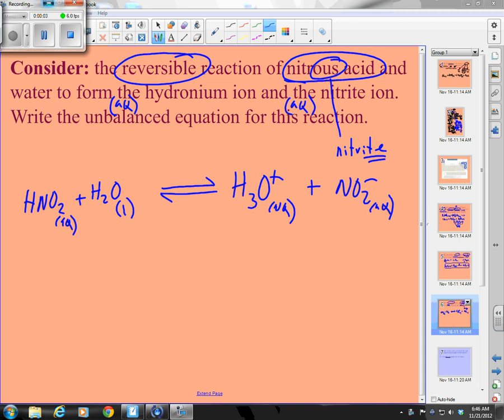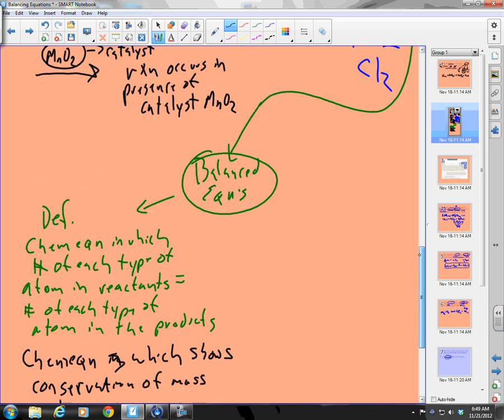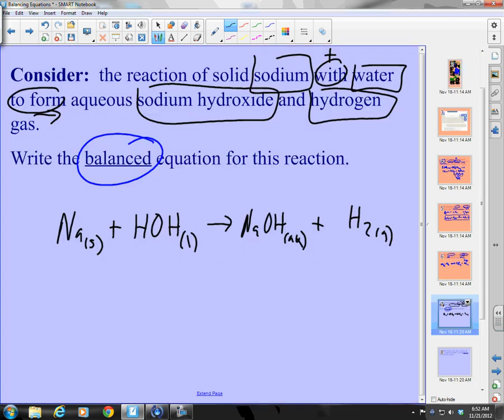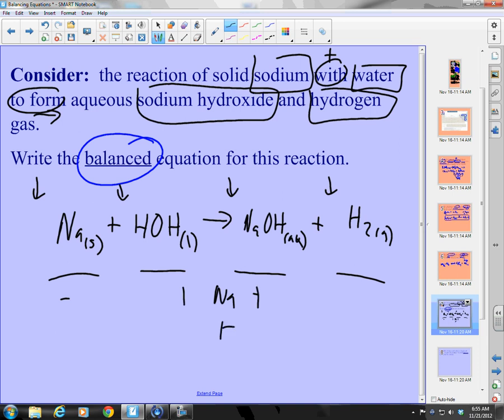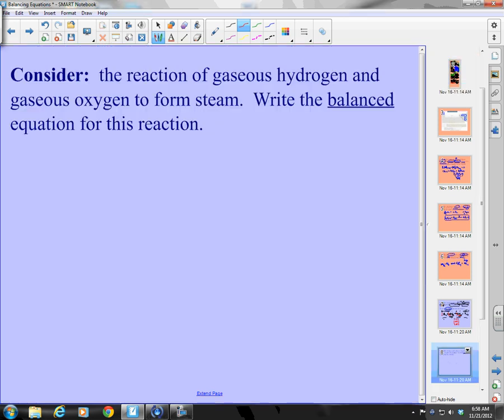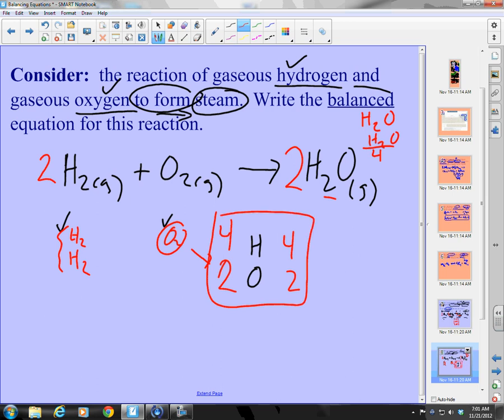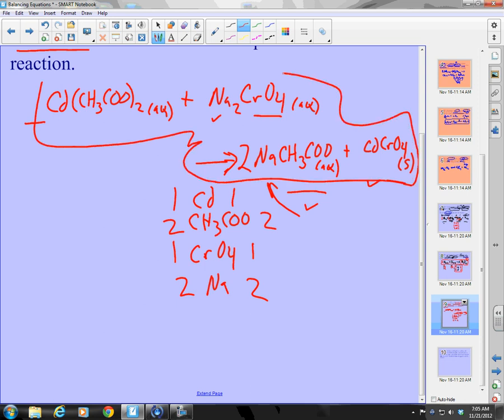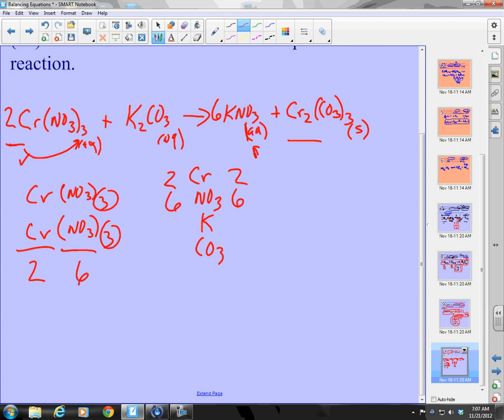Honors Chem Lecture: Chemical Equations Part II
In this video for his high school Honors Chemistry class Kendal Smith discusses how to balance chemical equations.